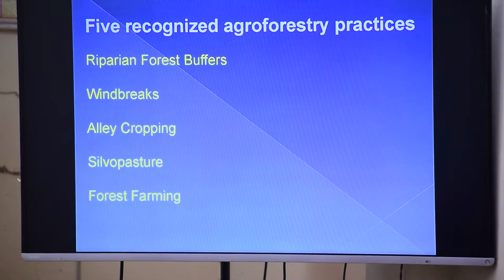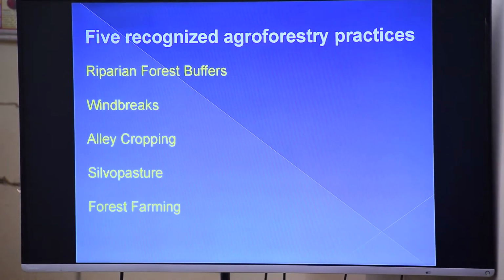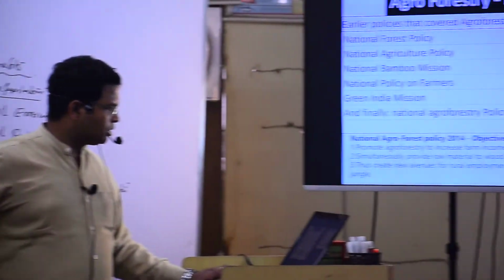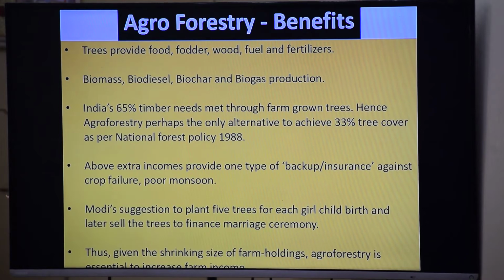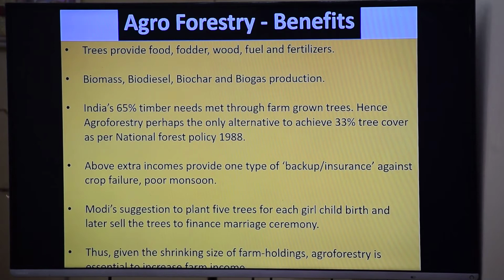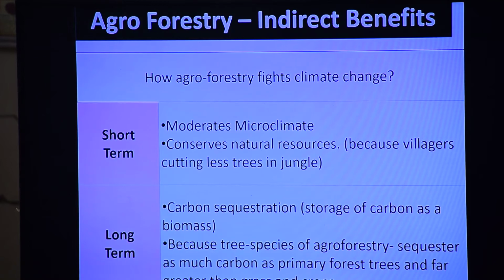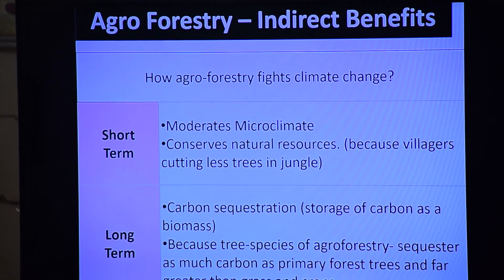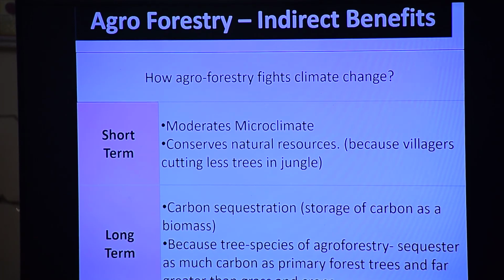Social Forestry, Agroforestry & Flora and Fauna Kingdom Lec 6